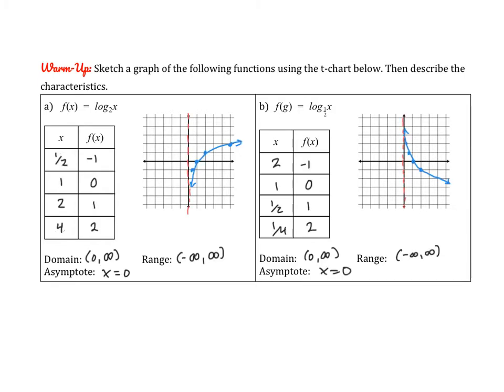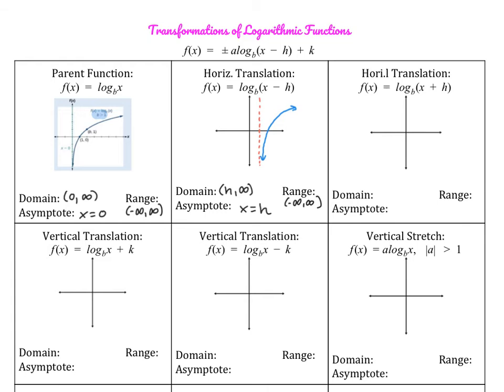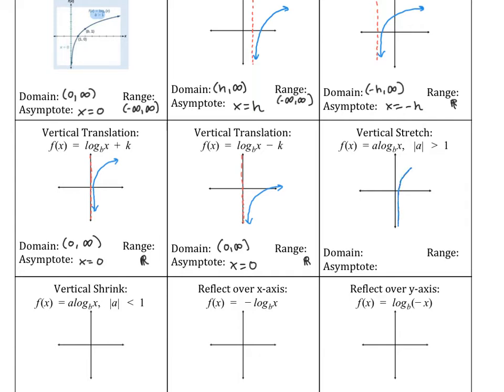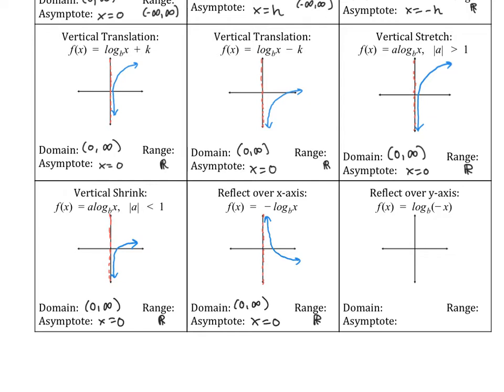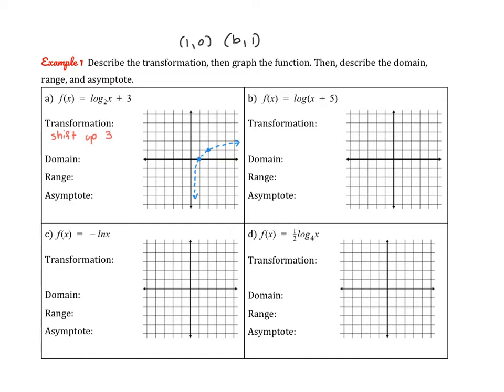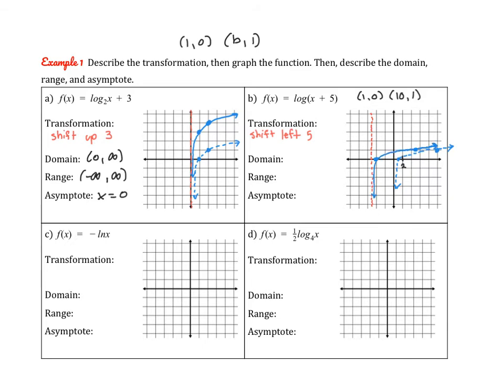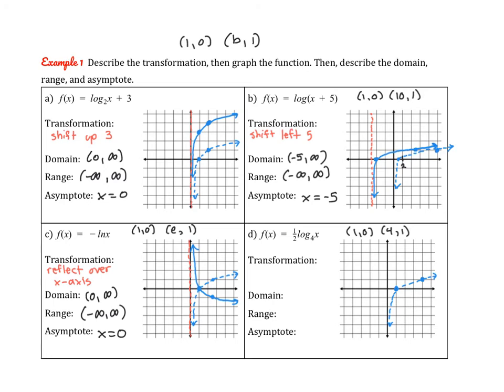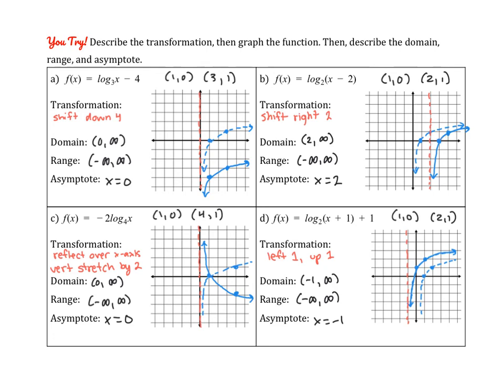Graphing Logarithms With Transformations